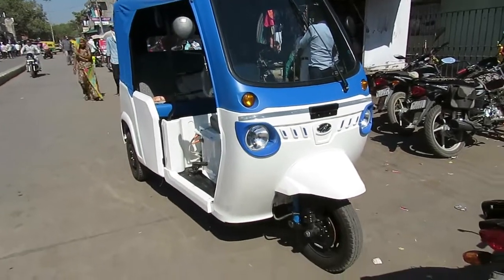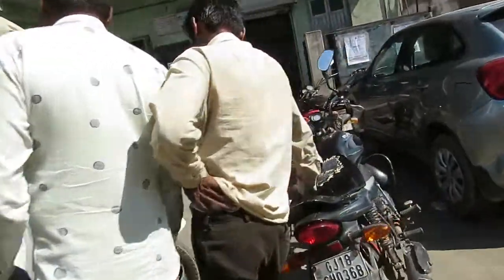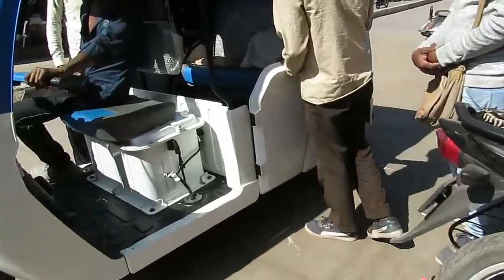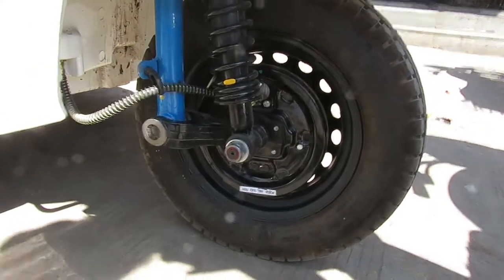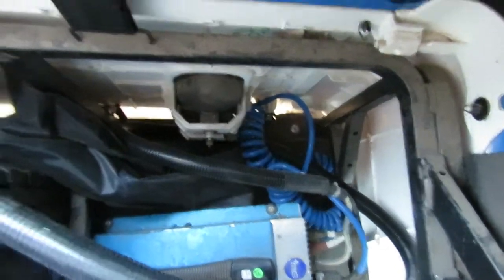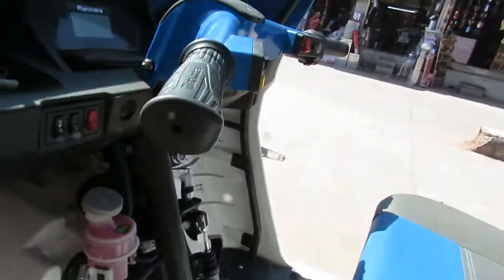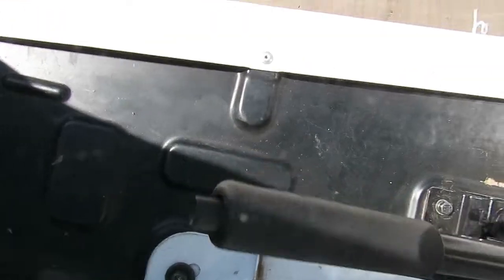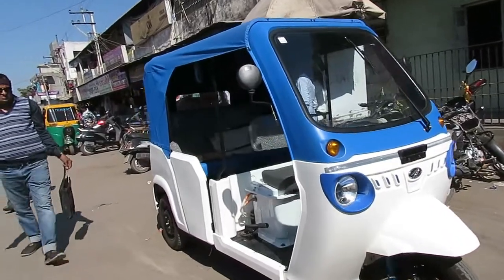MAHINDRA TREO ELECTRIC LIVE DEMO AND REVIEW ||KASAM NEWS TV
MAHINDRA TREO LIVE DEMO AND REVIEW ||KASAM NEWS TV
IN OUR NEWS CHANNEL YOU WILL FIND ALL TYPES OF NEWS
FROM LOCAL  NEWS TO NATIONAL NEWS
FROM NATIONAL NEWS TO INTERNATIONAL NEWS,
BOLLYWOOD NEWS TO HOLLYWOOD NEWS,
FROM TOLLYWOOD NEWS TELEWOOD NEWS,
FROM CINEMAS NEWS TO POLITICS NEWS
AUTO WORLD NEWS
STOCK MARKET NEWS
TRENDING NEWS
OUTSTANDING NEWS
LATEST NEWS
SCANDALS NEWS
VIRAL NEWS
GOVERNMENT UPCOM,ING PROJECT NEWS
GOVERNMENT SCHEMES NEWS
INDIA NEWS
FOREIGN NEWS
CHINA NEWS